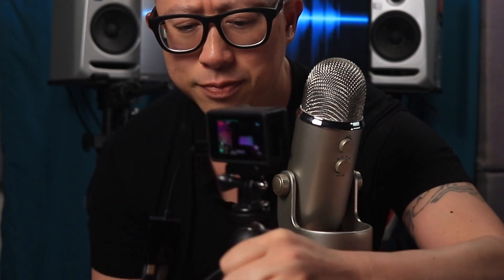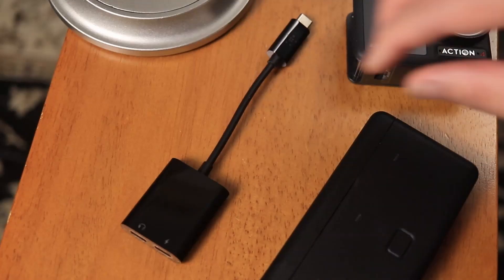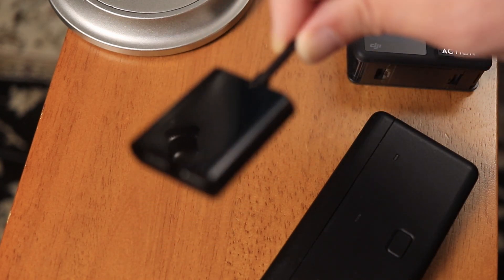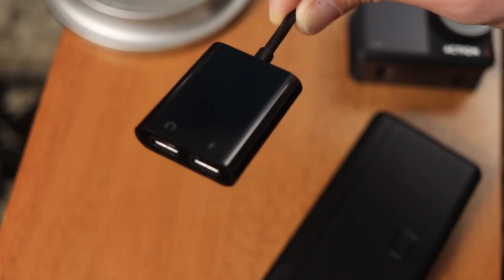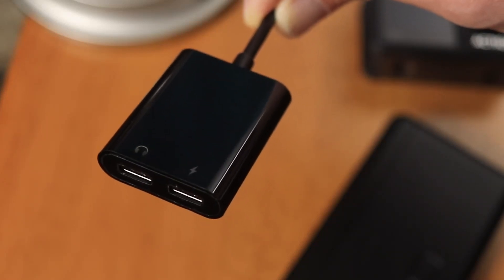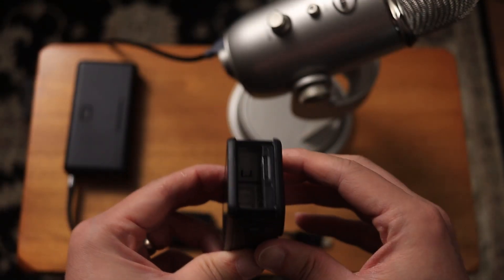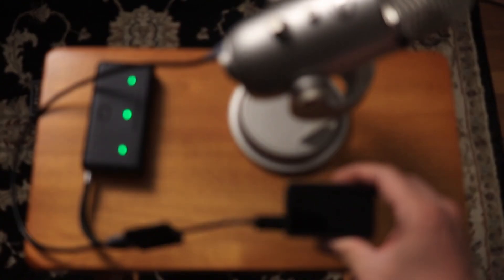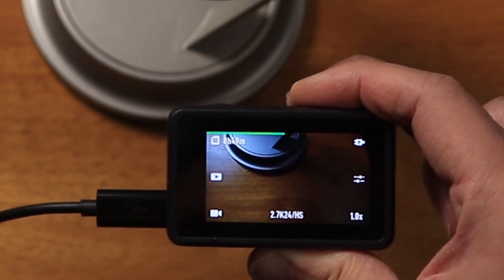DJI Action 4 External Mic & Power Simultaneously! - Belkin Rockstar USB-C audio adapter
That's right, DJI Osmo Action 4 owners!  With the above mic adapter you can connect an external USB microphone to your Action 4 while ALSO charging or powering your camera via USB-C!  Ideal for your extended Motovlogging or lengthy video podcast!

I've made a few videos on this but did not include actual audio samples, so this entire video's audio was recorded with a Blue Yeti connected to the Action 4 via the Belkin Rockstar.

DJI Osmo Action 4 Adventure
Blue Yeti USB Mic
Manfrotto PIXI tripod
Short USB-C jumper cable
USB mini to USB-C cable